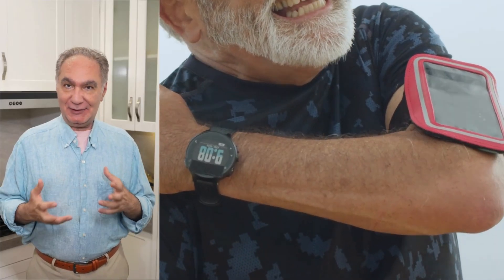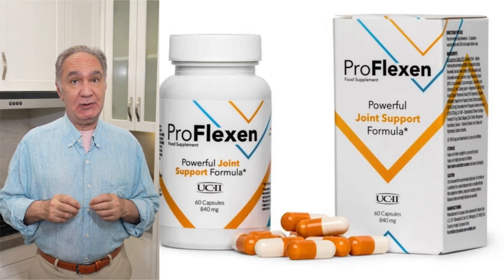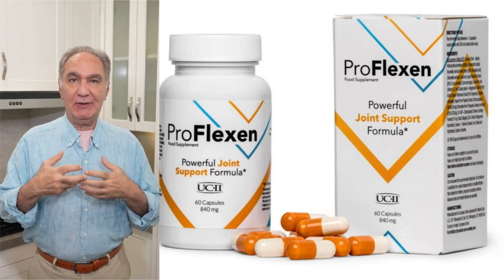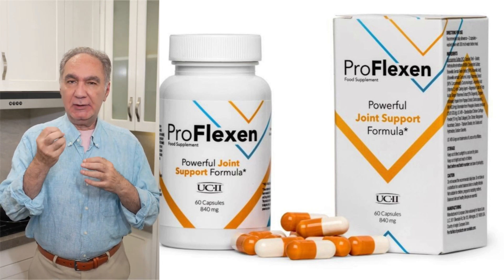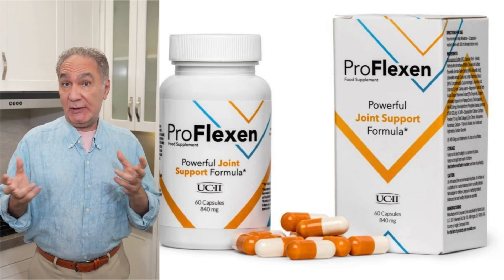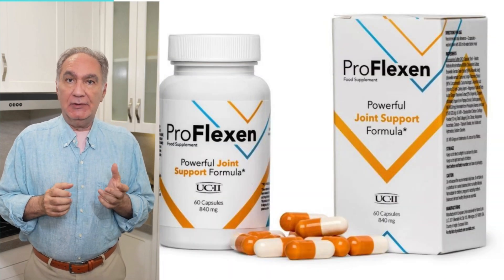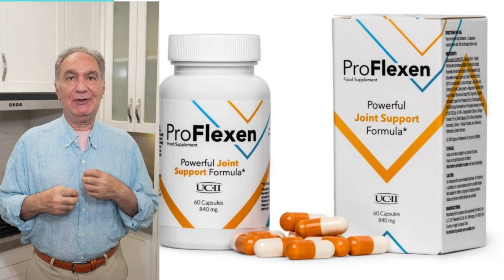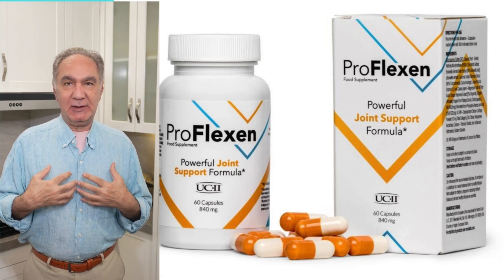See how, in this Proflexen supplement review can help your joints.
Check out our in-depth review of the Proflexen supplement in today's video! In this Proflexen supplement review, we'll explore the main benefits, ingredients and results you can expect from incorporating this supplement into your routine. If you're looking to improve your joint health and increase flexibility, this video is for you! Don't miss the opportunity